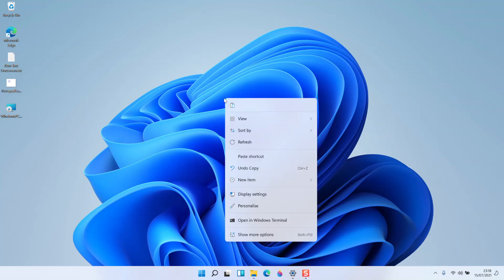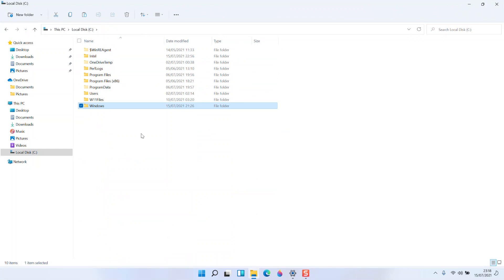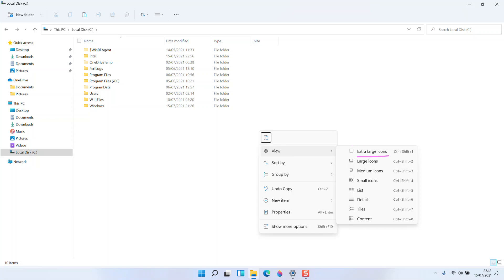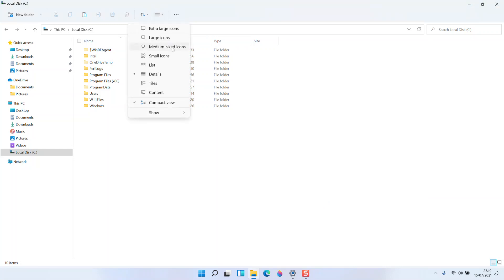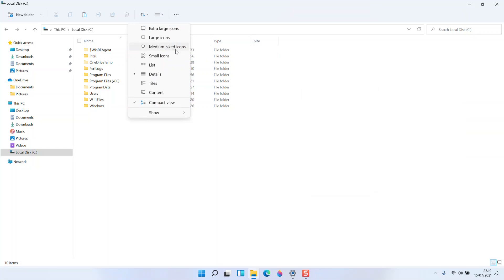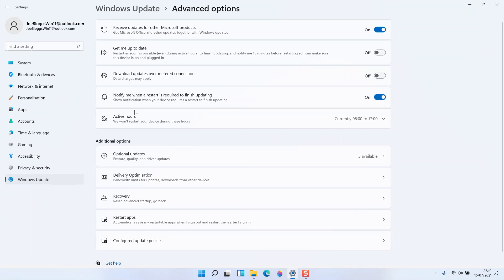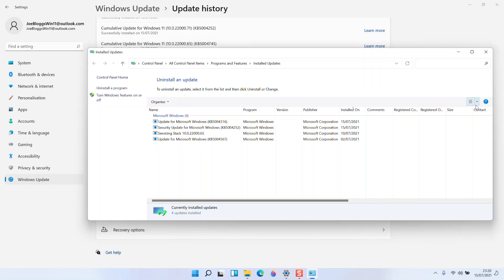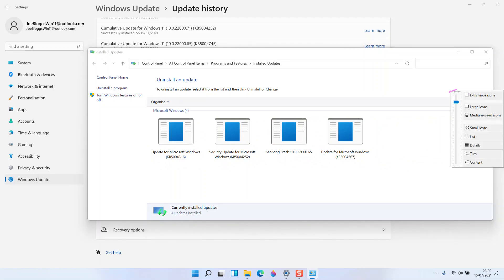15 W11 View Menu Inconsistency options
15 W11 View Menu Inconsistency options